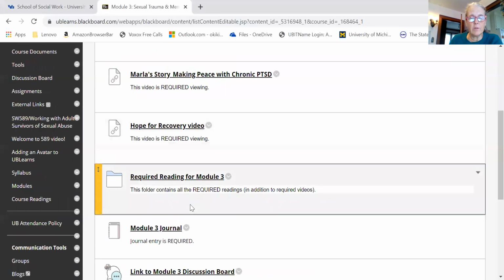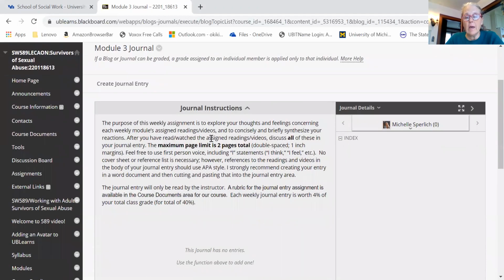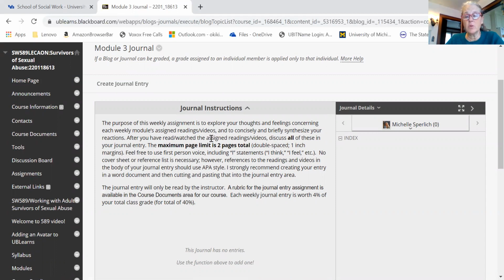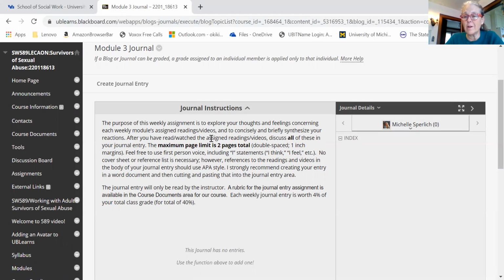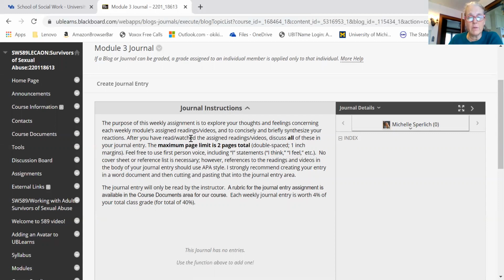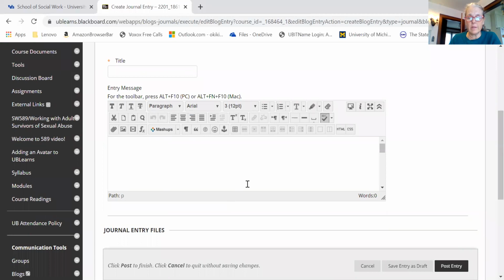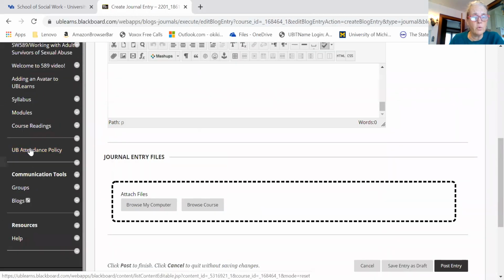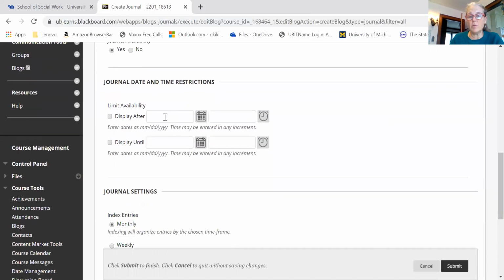Using journals in Blackboard for Self Reflection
Mickey Sperlich,  Assistant Professor

Mickey talks about how she uses journals to make sure students are completing the required course work and integrating their class knowledge with what they are learning in field.  She also walks you though the process of setting up a journal using the blackboard tool.